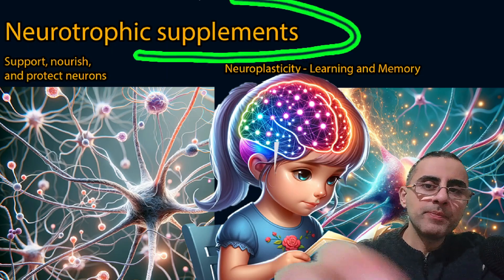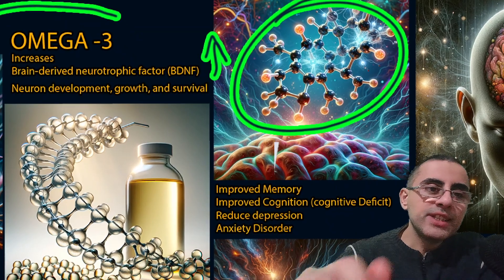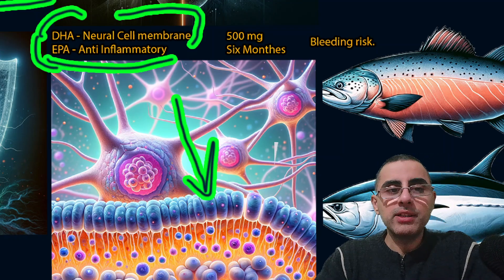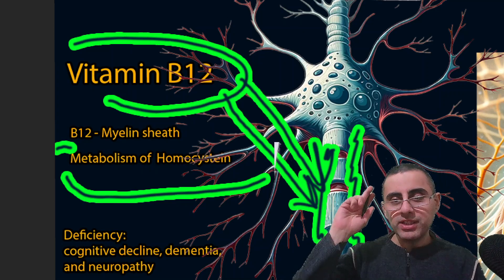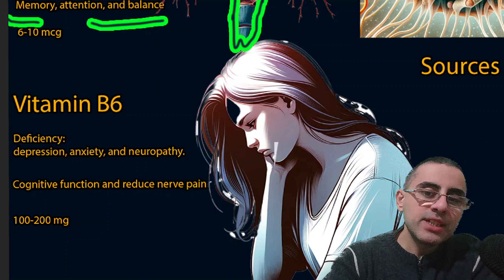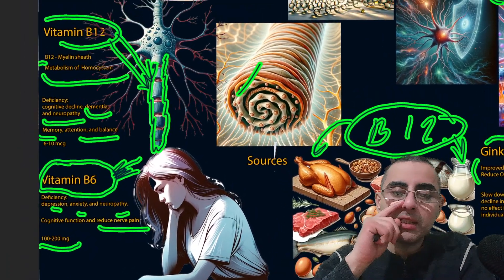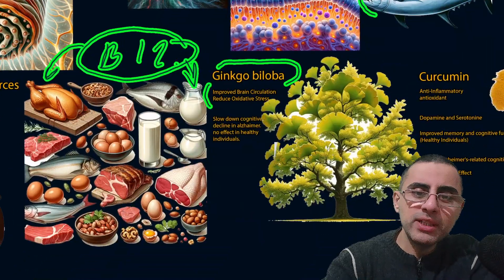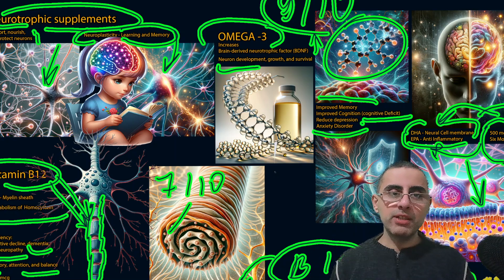Brain health supplements: Top 5 Nootropics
Neurotrophic Supplements: Agents that support, nourish, and protect brain cells.
Omega-3 Fatty Acids: Enhance brain-derived neurotrophic factor, crucial for neuron development and cognitive functions.
Memory and Cognitive Function: Omega-3s improve memory in healthy adults and cognitive function in those with mild cognitive deficits.
Mental Health Benefits: Omega-3s significantly reduce depression symptoms and anxiety levels.
Vitamin B12: Essential for nerve protection, particularly the myelin sheath, and reduces neurodegeneration risks.
Vitamin B6: Important for cognitive function and neurotransmitter production, with deficiencies leading to mental health issues.
Ginkgo Biloba: Shows modest benefits in delaying cognitive decline in Alzheimer's patients but limited effect in healthy adults.
Curcumin: Known for anti-inflammatory properties, impacting memory, cognitive function, and showing potential antidepressant effects.
Dosage and Safety: Recommended dosages for these supplements and the importance of cautious use, especially in high doses.
Dietary Sources: Natural food sources for these vitamins and the importance of a balanced diet for brain health.